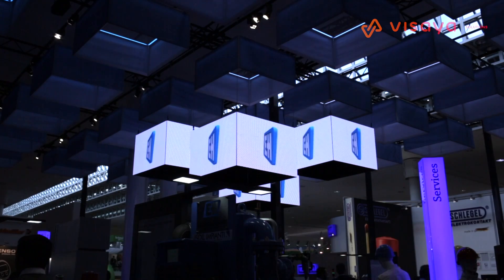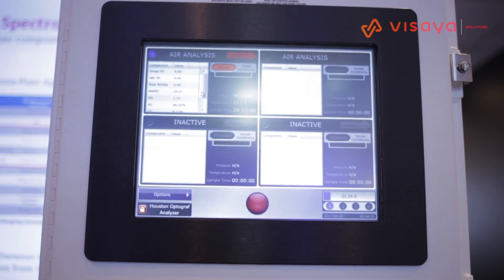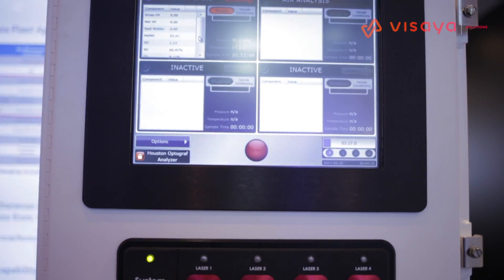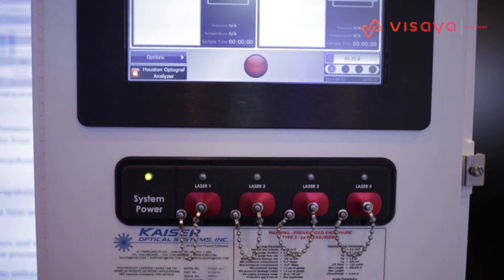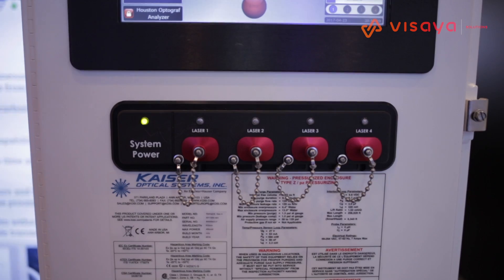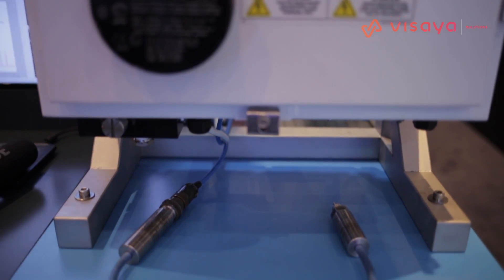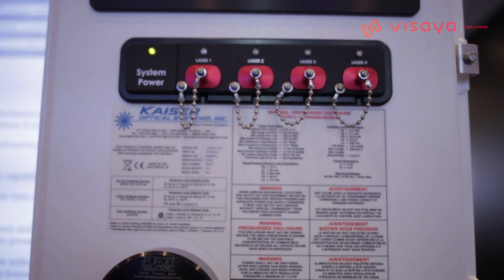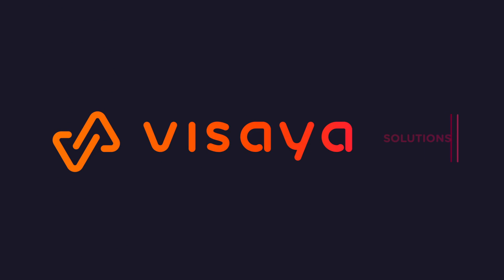Endress+Hauser Optical Laser Analysis @Hannover Messe 2017